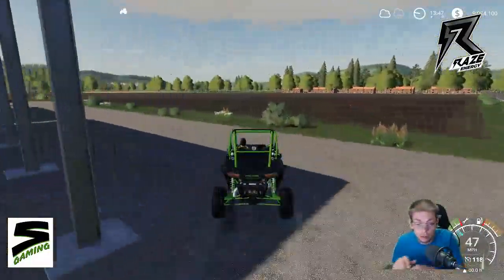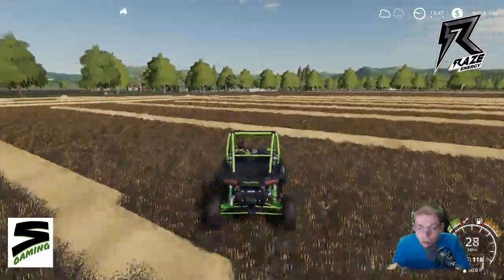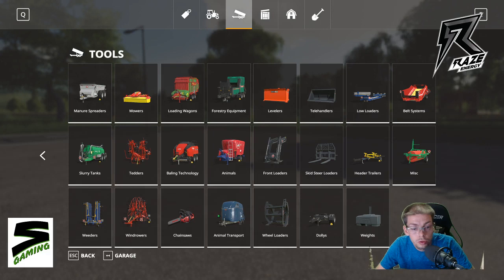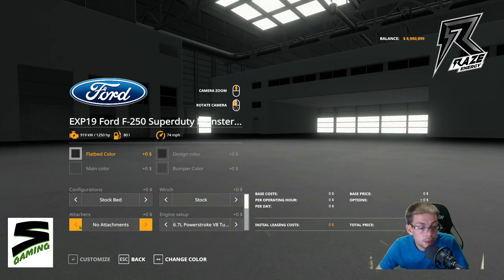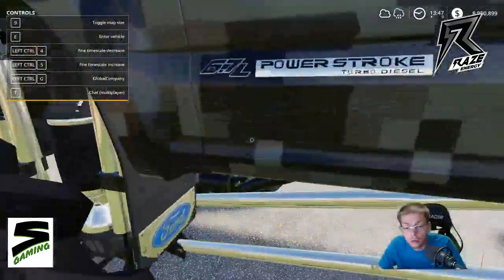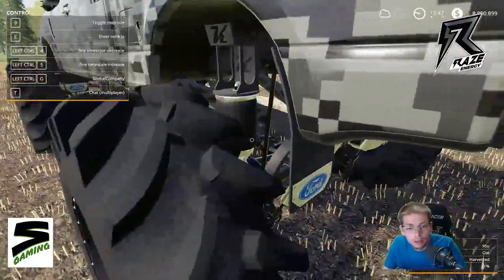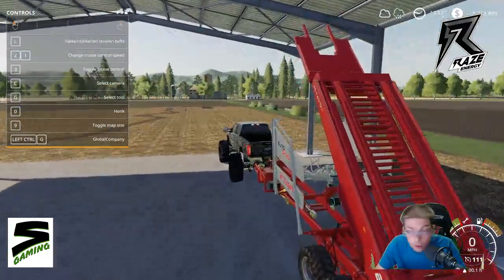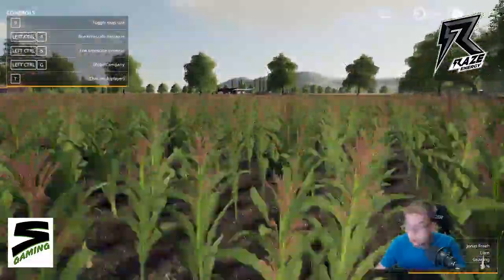FARMING SIM 19 EPISODE 6